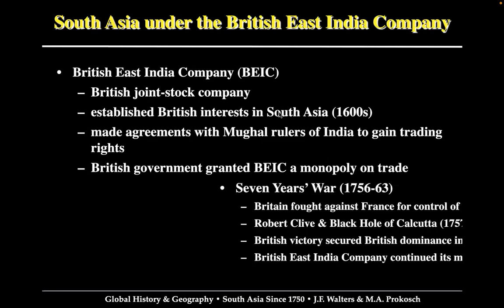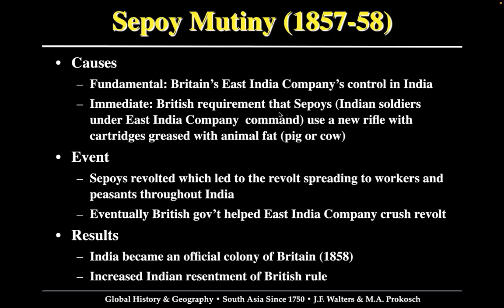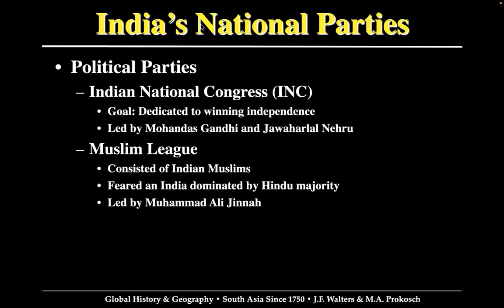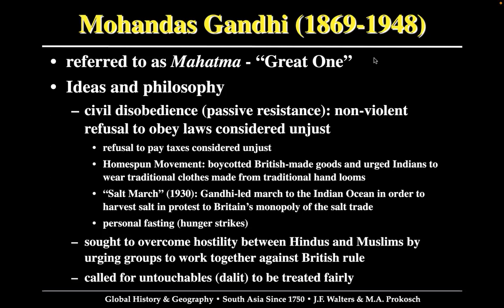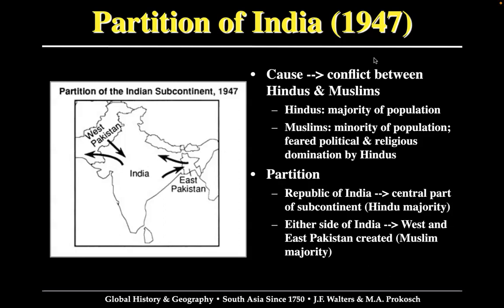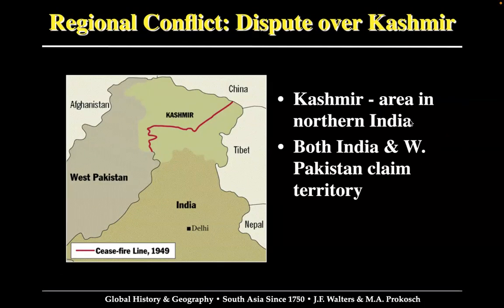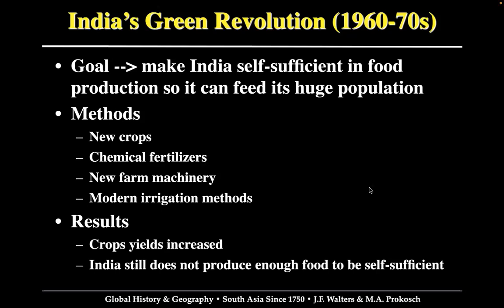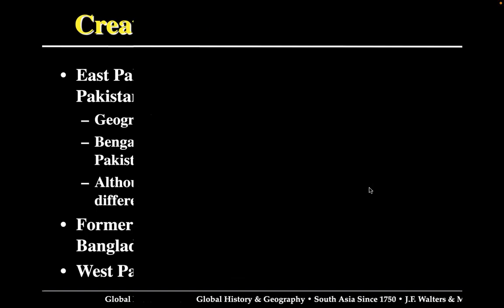Global History: South Asia Since 1750